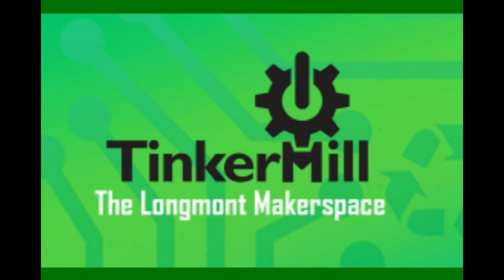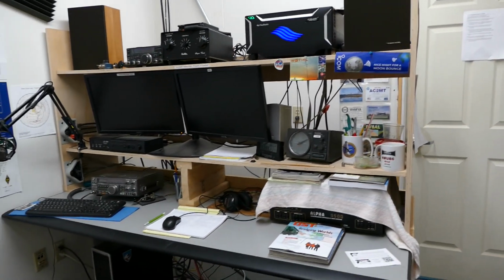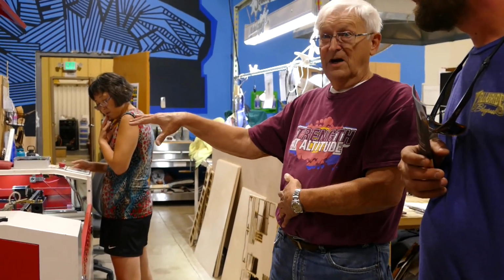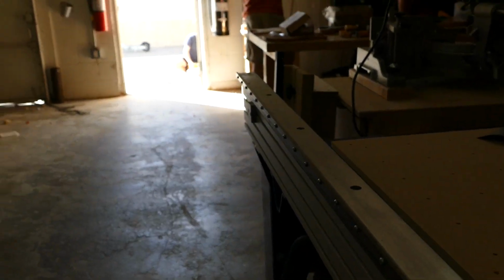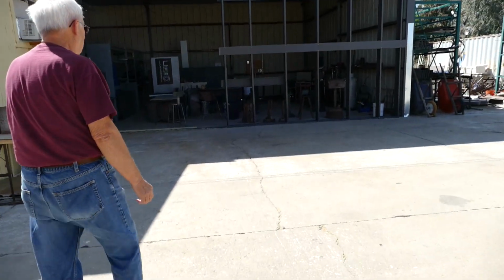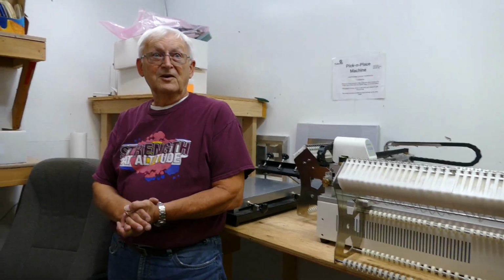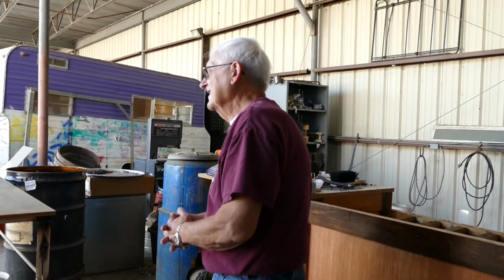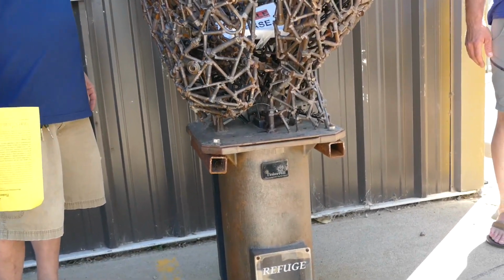Tour of TinkerMill Makerspace in Longmont, Colorado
Erin McDermott takes a tour of TinkerMill makerspace in Longmont, Colorado, outside Denver with guide Joe Augustaitus.

FYI: this tour was taken long before COVID-19 restrictions were being put into place around the USA.

See the full article on SolidSmack.com for more details and links!